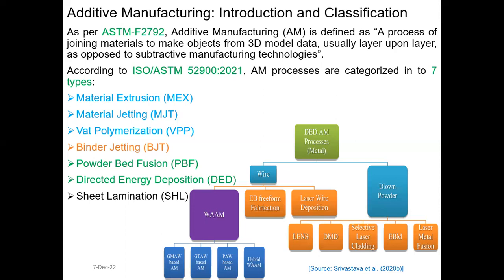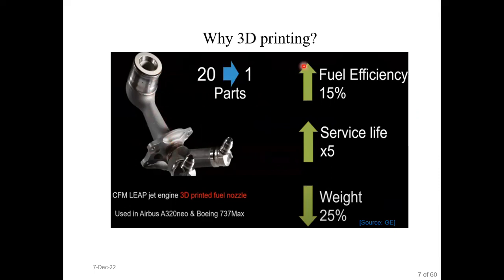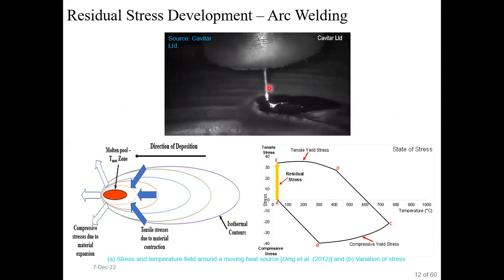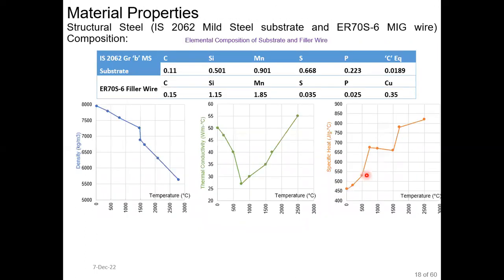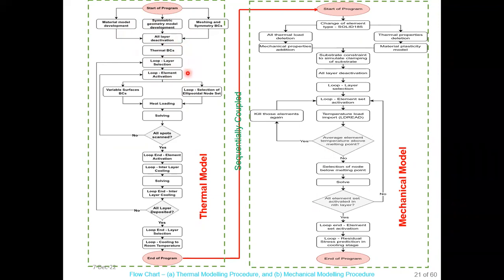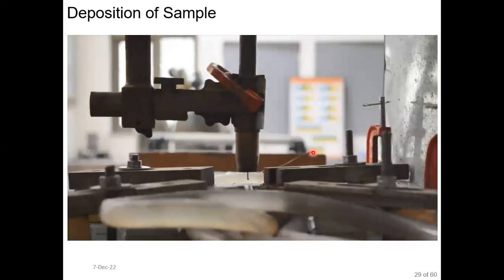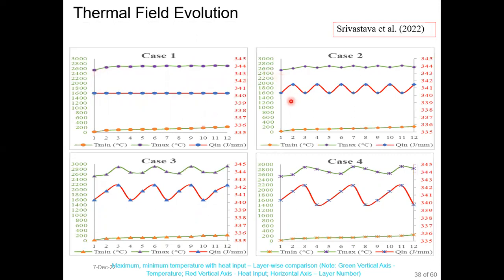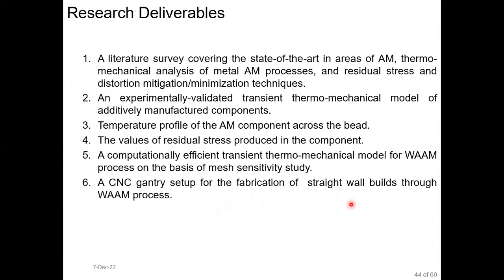Presentation on Thermo Mechanical Modelling of WAAM process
This video brings you the residual stress and distortion prediction in the thin-wall deposited using the WAAM process through the FEM approach in Ansys APDL.